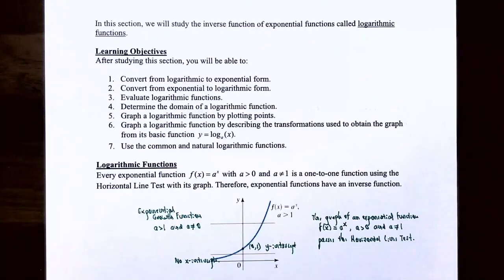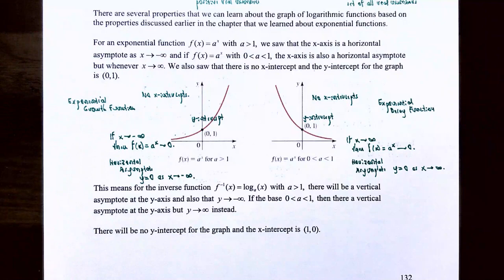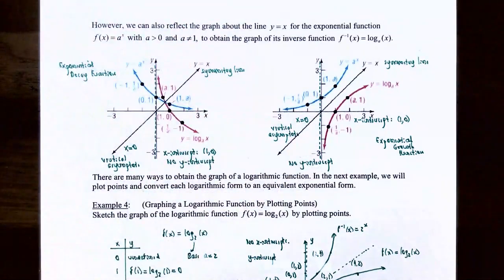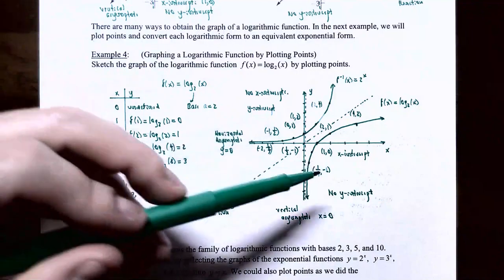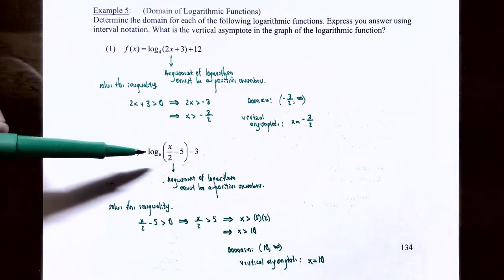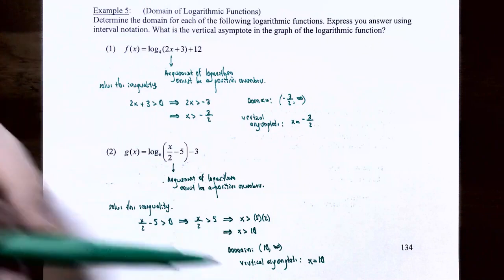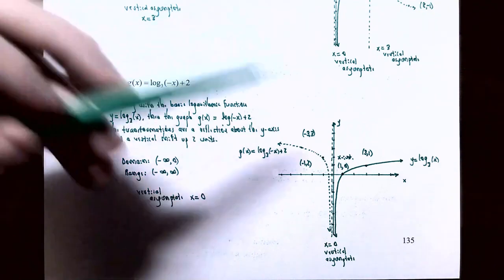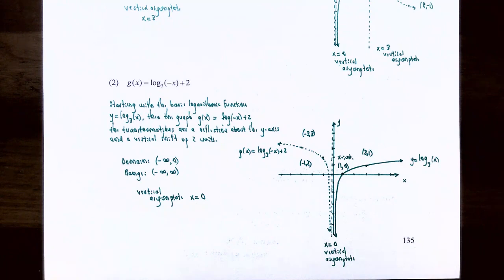Graphing Logarithmic Functions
In this video, we discuss several ways to graph a logarithmic function with a positive base a, not equal to 1, which includes finding the domain of the function and plotting points, reflecting the graph of an exponential function about the line y = x, and also using transformations obtained from the basic logarithmic function.